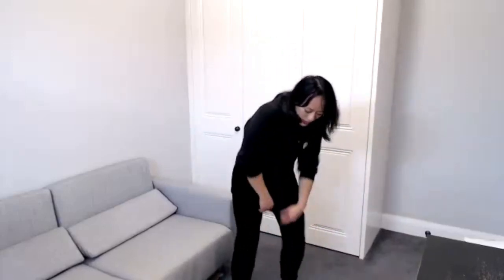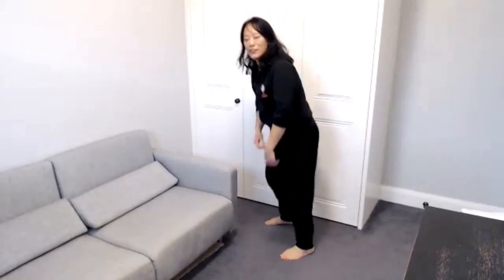Shake Off Your Stress & Trauma for Positive Mental Health — Grounding Techniques | Apr 30, 2023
Let your health shine with TCM Time! Join Kathy Yang in shaking off your stress and trauma. Let go of tension in your body and mind to allow your inner alignment to return to your center and for your Qi to flow. Grounding techniques are exercises for shifting your focus to the present moment for anxiety, well-being, stress, depression, overwhelming memories, thoughts, worry, post-traumatic stress disorder (PTSD), and more.

**Caution: Shaking exercise is intended for release of psychological stress and trauma. It is not recommended after a physical trauma such as neck, shoulder, or back injury. All content and media on this channel are created and published for general knowledge and educational purposes. The information is not intended to replace professional medical advice. If you experience any pain or difficulty with these exercises, stop immediately and consult your healthcare provider.

—TCM Time for Mental Health—
TCM Time aims to increase mental health awareness in 2023 by developing tools for self-care and mind-body health from a traditional Chinese medicine perspective. Try the 21 Day Challenge for Positive Change with 20 minutes of Taiji Ball Qigong and/or 8 Brocades Qigong for 21 days in a row and observe the change in rewiring your brain and daily habits.

Discover Traditional Chinese Medicine (TCM) with Kathy Yang in her live online classes, video library, and private sessions in Medical Qigong, Tai Chi, and Kung Fu